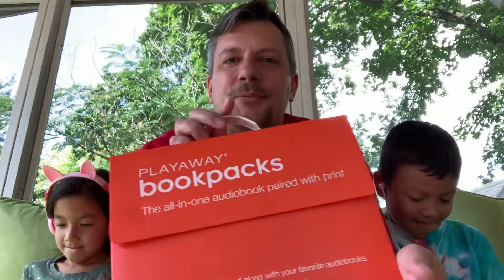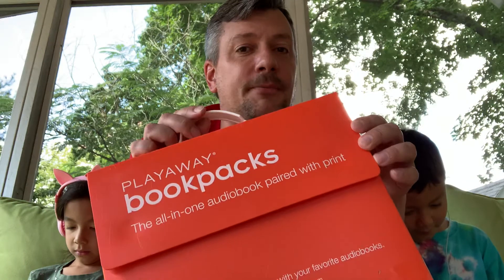Struggling or Reluctant Reader? Try these!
If you have a struggling or reluctant reader in your house, ask your library if they have Playaway Bookpacks like these. My kids loved them! They each have a book and a small audio player. You just supply the headphones. As a teacher, I can tell you listening to a book while following along is great for fluency and comprehension. Support and use your local library! See if they have these!